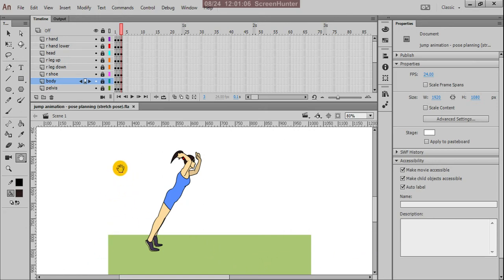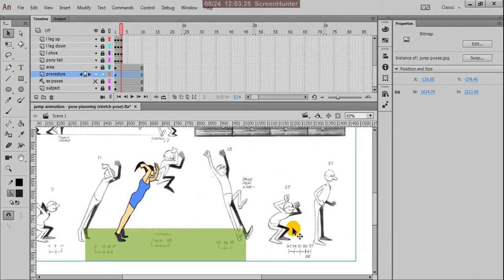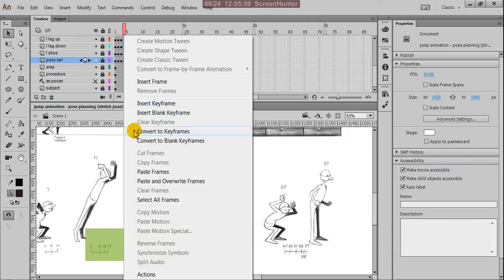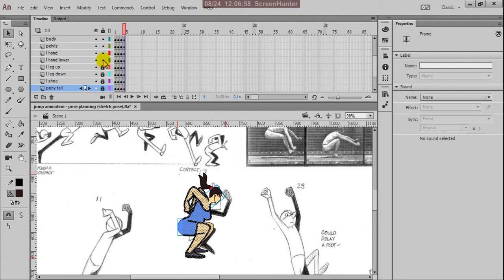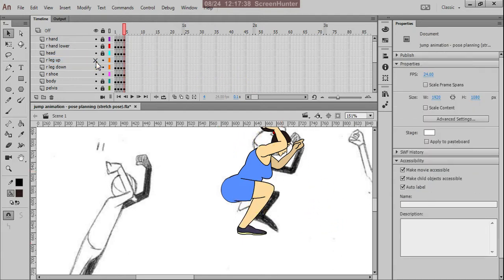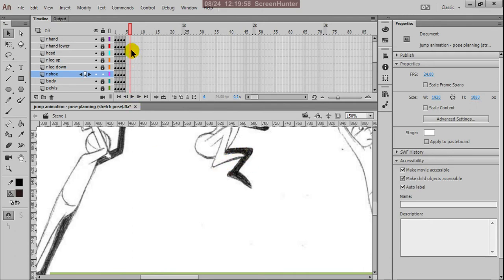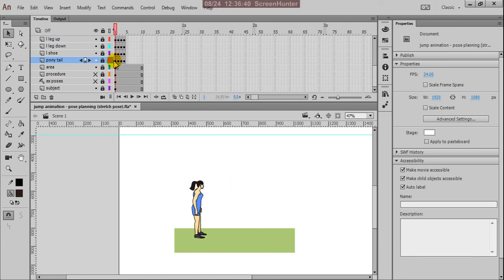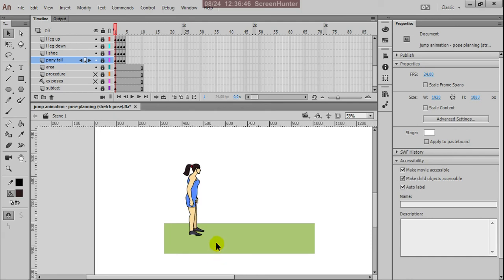jump animation - pose planning (mid air pose)